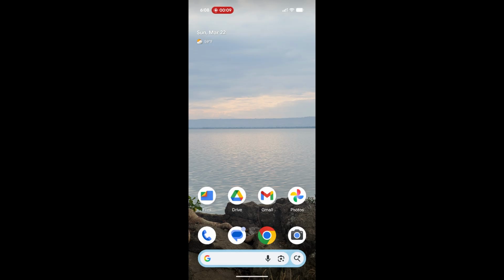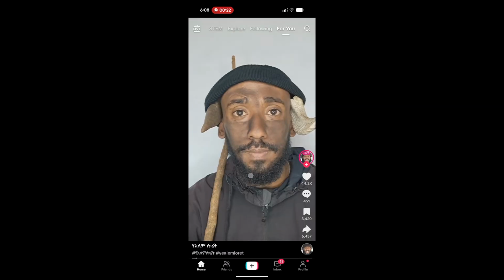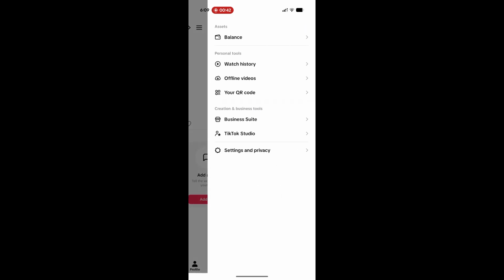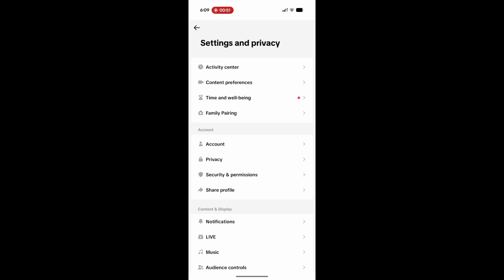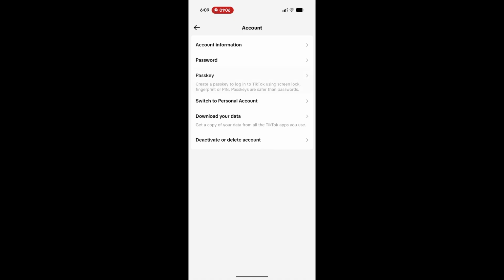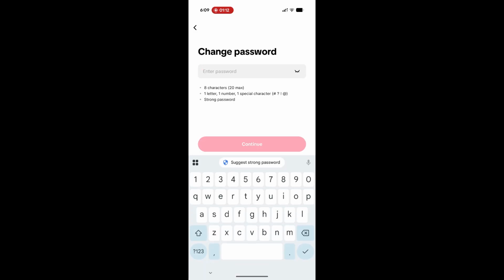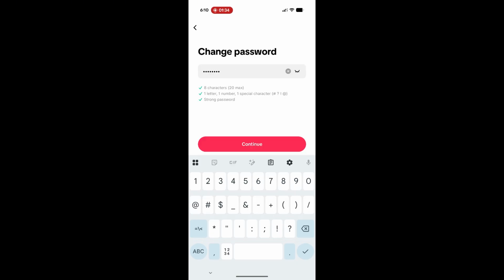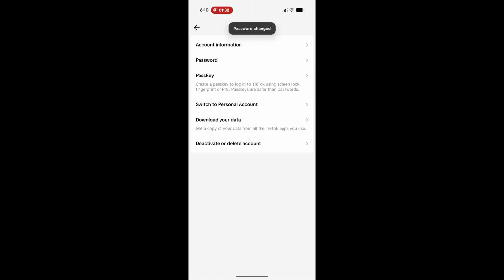How To Change The Password Of Your TikTok Account (Quick Guide)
Welcome! This video provides a clear guide on how to change password on tiktok. We'll walk you through each step to successfully complete your tiktok account password change, ensuring you understand the process. Discover how to use tiktok tutorial to effectively manage your social media security with our simple instructions, enhancing your digital literacy.